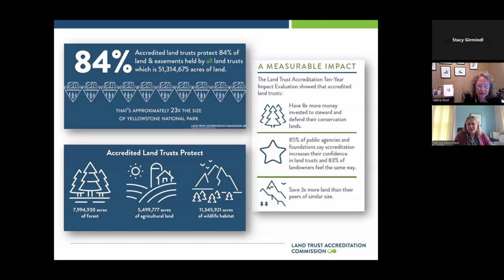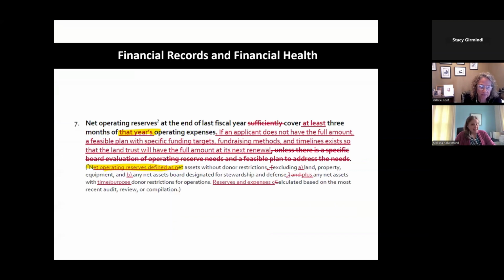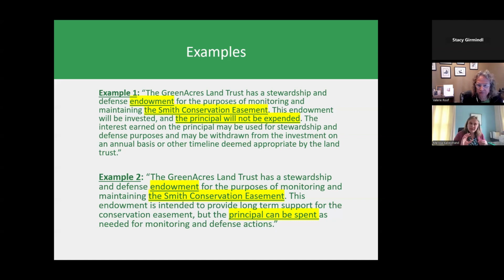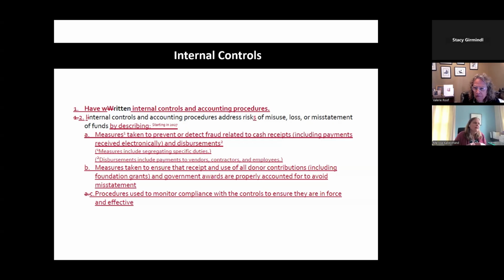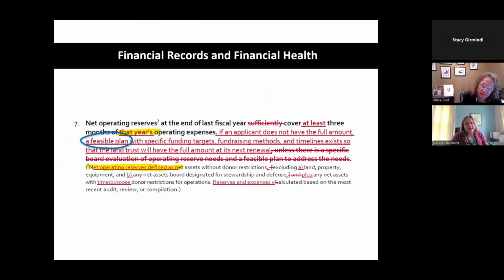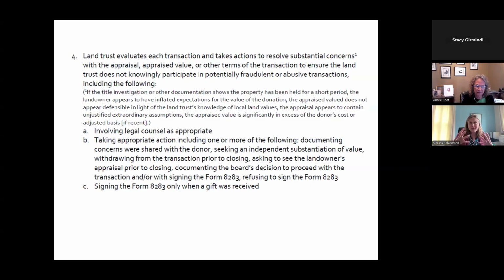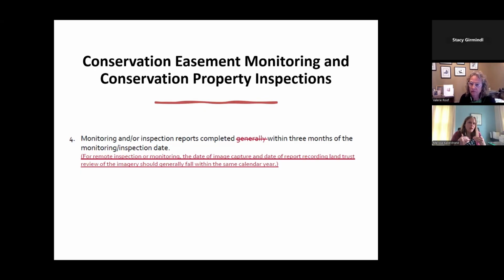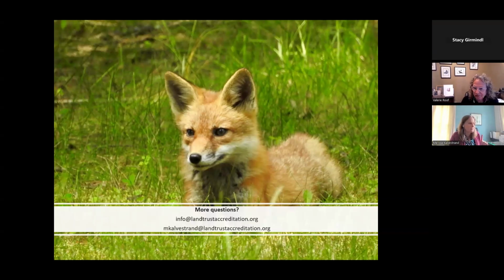2026 Requirements Manual: Summary of Changes Webinar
The Land Trust Accreditation Commission hosted this webinar to provide an overview of the major changes included in the 2026 Requirements Manual.